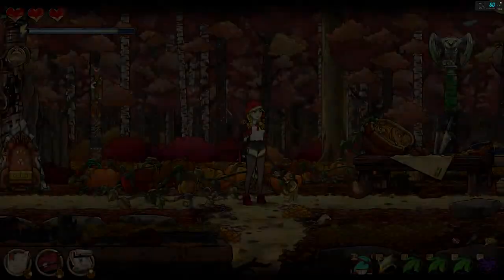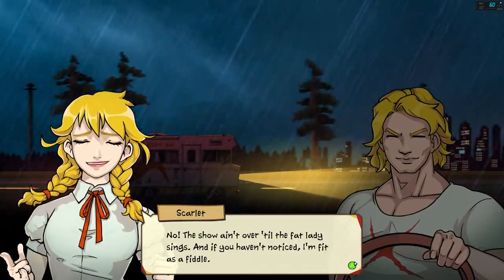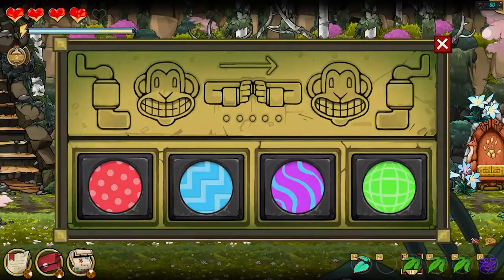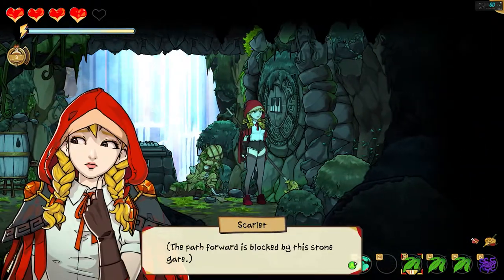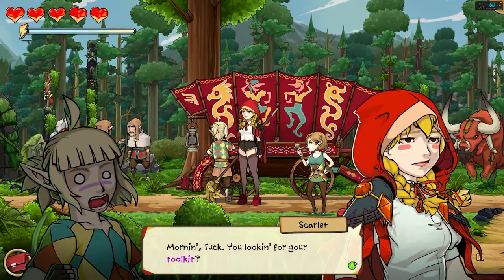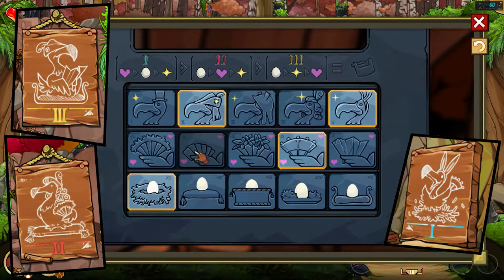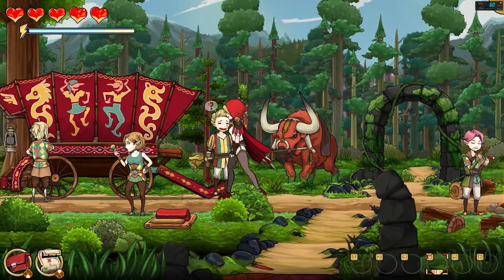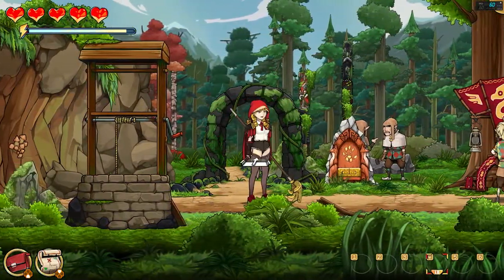Technical Impressions: Scarlet Hood & The Wicked Wood (From the creators of the Coma series)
Code supplied by the developer, free of charge.